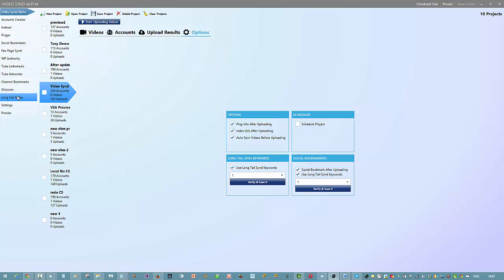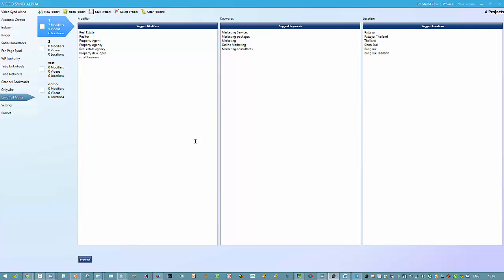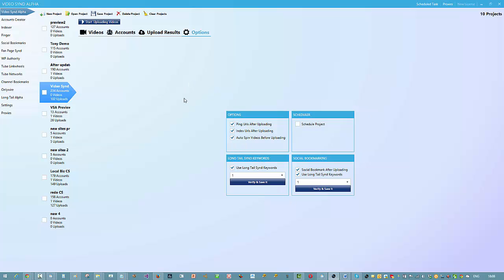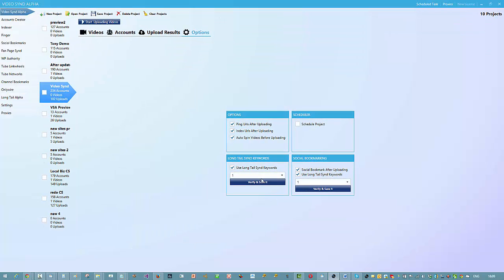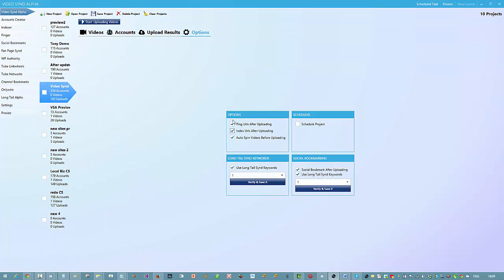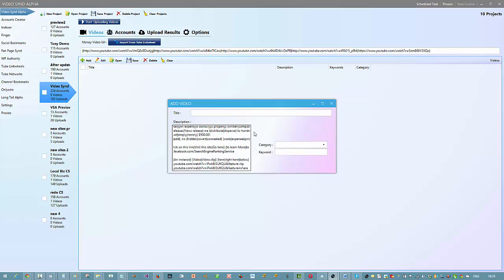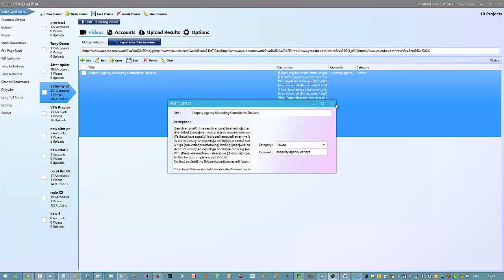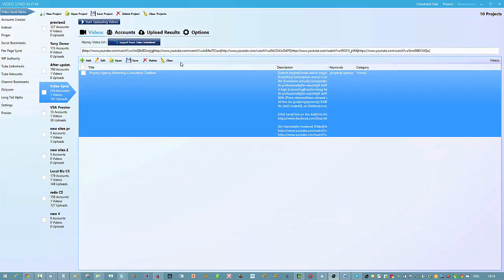How To Assign Long Tail Alpha Titles To Your Videos - Video Synd Alpha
Talk soon,
-Tony